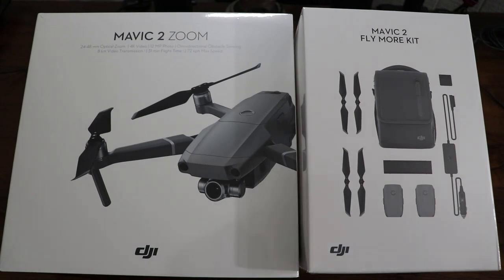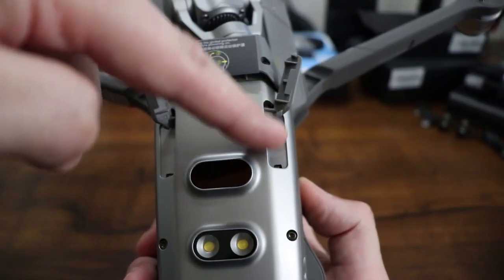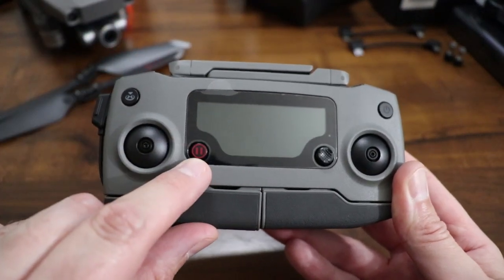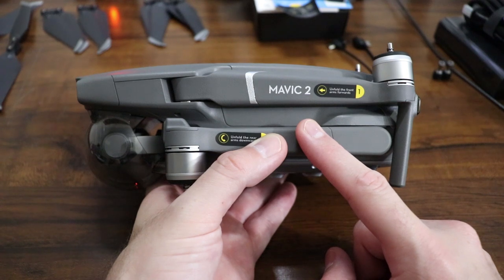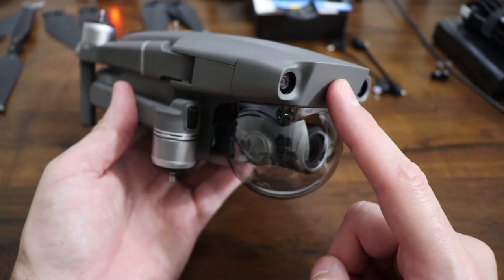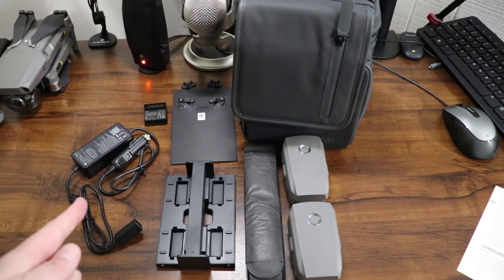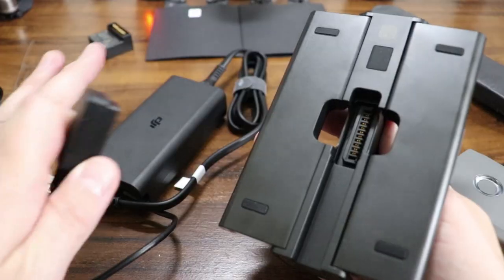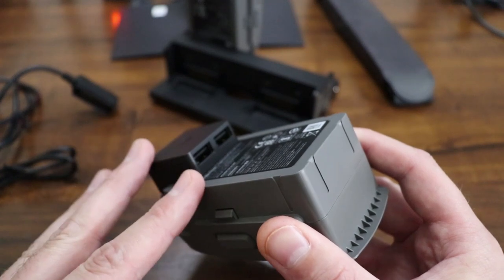DJI Mavic 2 Zoom and Fly More Kit Unboxing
Unboxing & first look at the DJI Mavic 2 Zoom & Mavic 2 fly more kit. Mavic 2 zoom 24-48 mm Optical Zoom Camera and Ultimate Flexibility.

DJI Mavic 2 Zoom Drone and Fly More Kit Combo Bundle

DJI Mavic 2 Zoom Drone

DJI Mavic 2 Fly More Kit